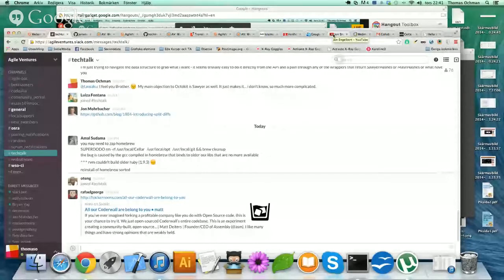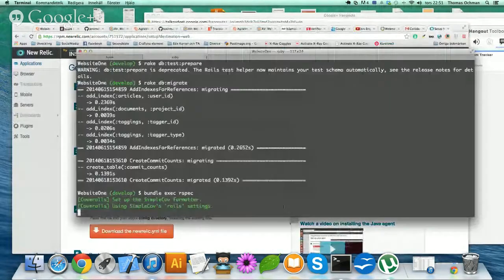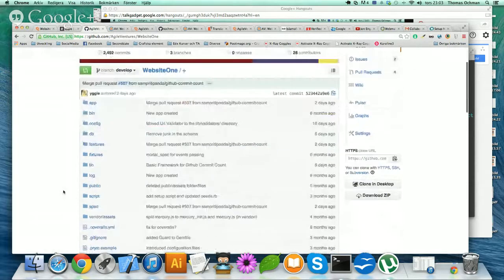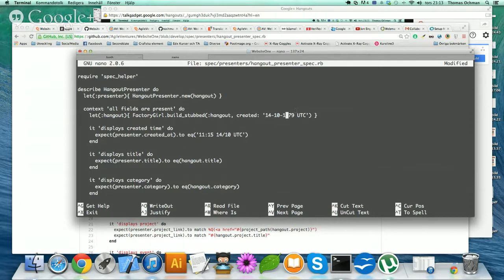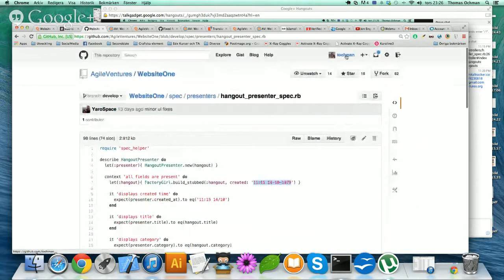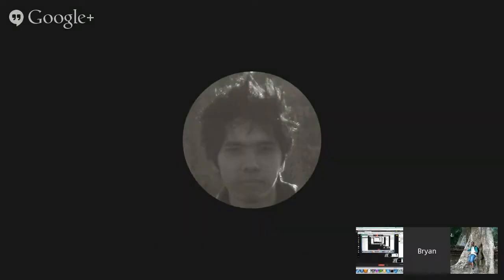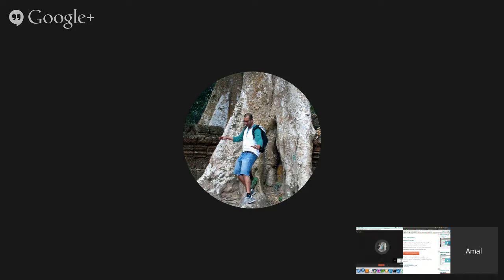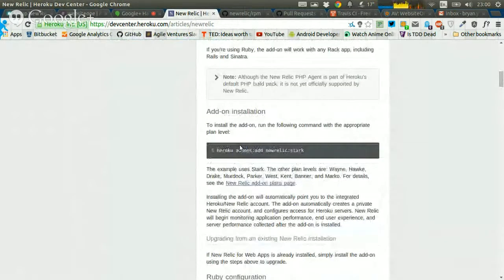PairProgramming on WebsiteOne